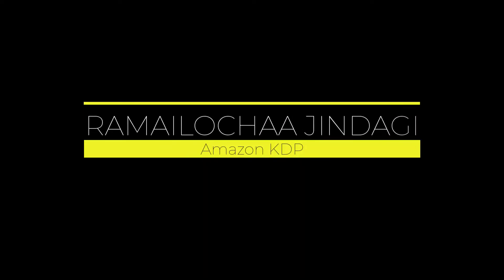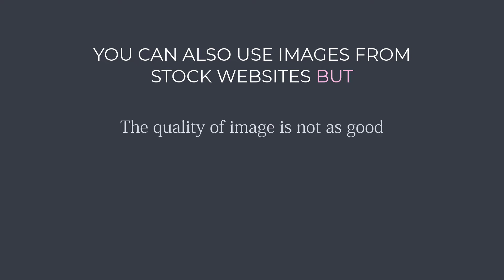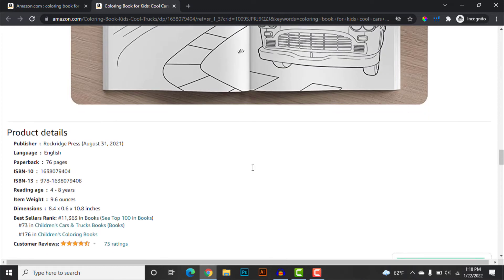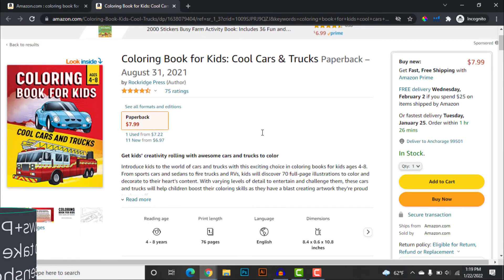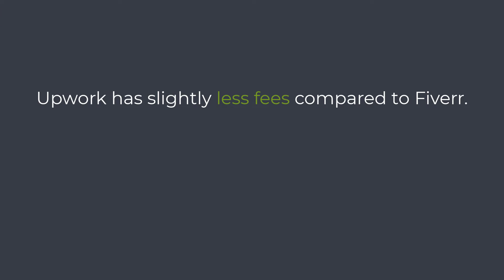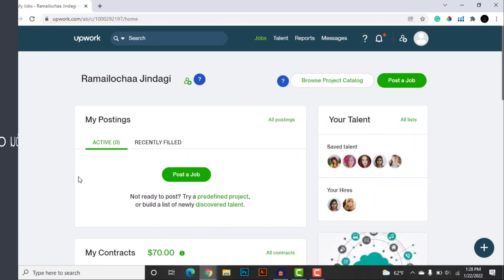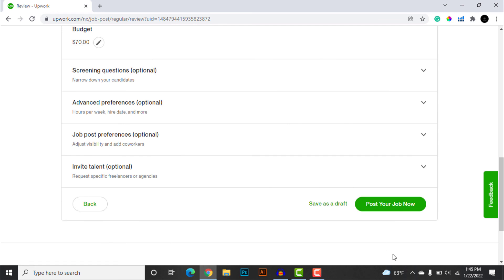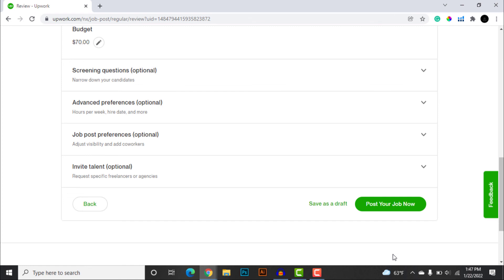HIRE Freelancers For Creating KDP Low Content Books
Hello Friends, today in this video I am going to show you my exact method of hiring freelancers for creating KDP low content books.

Hiring freelancers become crucial if you stumble upon a Niche that is really unsaturated and you don't either have the time or skills to publish books in that Niche. So this video helps you to find right Freelancers for your KDP project.